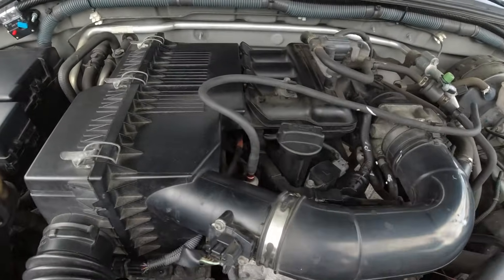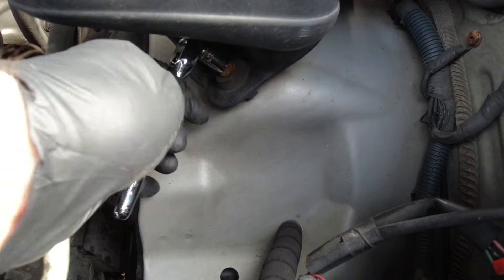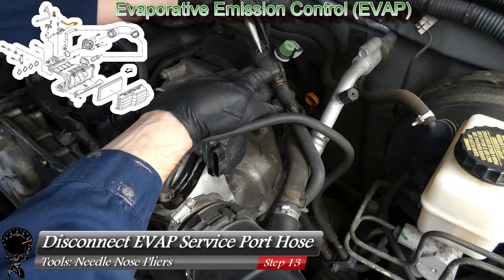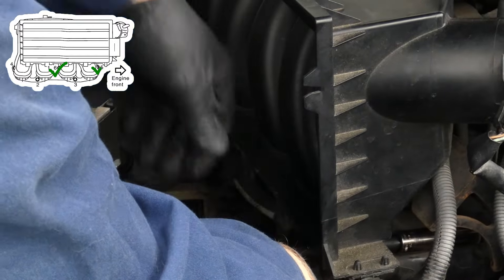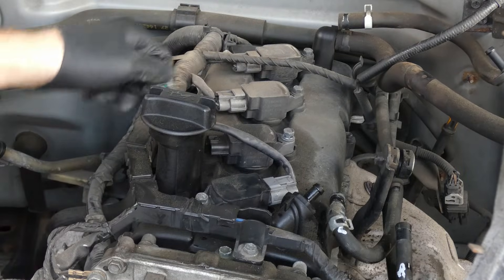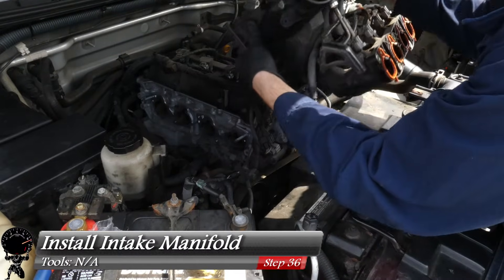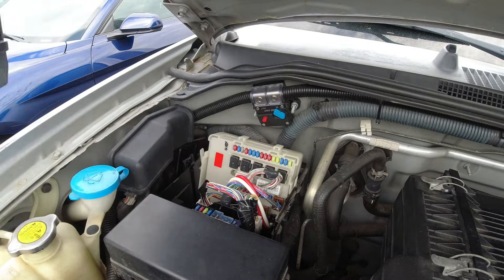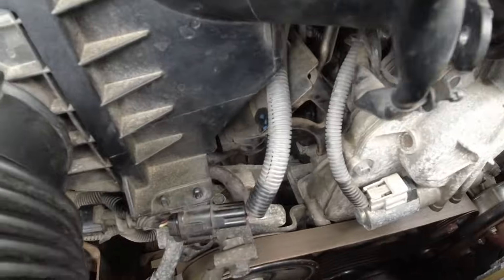How to Replace Spark Plugs for a Nissan Frontier (2008-2014)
We are going over the steps to replace the Spark Plugs and PCV Valve for a 2009 Nissan Frontier XE (L4 – QR25DE). This involves removing the Air ducts, Intake manifold, and several hoses/connectors.
Recommend replacing every 105,000 miles.

Errata: Step 38 Intake manifold bolts = 83 in-lb (9.4 N.m)

1. Tools - 0:27
2. Step 1 (Remove Fuel Pump Fuse (15A)) - 1:28
3. Step 2 (Turnover Engine) - 1:48
4. Step 3 (Remove Air Duct/Resonator Bolts) - 2:32
5. Step 4 (Disconnect Air Duct from Air Cleaner Case) - 2:56
6. Step 5 (Remove Air Duct and Resonator Assembly) - 3:04
7. Step 6 (Remove Air Cleaner Case) - 3:11
8. Step 7 (Mark Hoses) - 3:27
9. Step 8 (Disconnect Mass Air Flow Sensor) - 4:01
10. Step 9 (Disconnect ETC Actuator Harness) - 4:08
11. Step 10 (Disconnect ETC Actuator Water Hoses) - 4:25
12. Step 11 (Loosen Air Duct Clamps) - 4:56
13. Step 12 (Remove Air Duct) - 5:29
14. Step 13 (Disconnect EVAP Service Port Hose) - 5:38
15. Step 14 (Disconnect Brake Booster Hose) - 5:58
16. Step 15 (Disconnect EVAP Canister Purge Valve Harness) - 6:12
17. Step 16 (Disconnect Fuel Injector Harness) - 6:23
18. Step 17 (Remove Quick Connector Cap) - 6:35
19. Step 18 (Disconnect PCV Hose) - 6:44
20. Step 19 (Remove Intake Manifold Support Bolt) - 7:13
21. Step 20 (Remove Intake Manifold Nuts & Bolts) - 7:55
22. Step 21 (Remove Intake Manifold) - 8:24
23. Step 22 (Remove Ignition Coil #1) - 8:35
24. Step 23 (Remove Spark Plug #1) - 8:51
25. Step 24 (Apply Anti-Seize) - 9:16
26. Step 25 (Install New Spark Plug) - 9:37
27. Step 26 (Torque New Spark Plug) - 9:57
28. Step 27 (Install Ignition Coil #1) - 10:07
29. Step 28 (Torque Ignition Coil #1) - 10:28
30. Step 29 (Repeat Steps for Remaining Spark Plugs) - 10:38
31. Step 30 (Remove PCV Valve) - 11:02
32. Step 31 (Install New PCV Valve) - 11:13
33. Step 32 (Clean Engine Block) - 11:18
34. Step 33 (Remove Intake Manifold Gasket) - 12:02
35. Step 34 (Clean Intake Manifold ) - 12:20
36. Step 35 (Install Intake Manifold Gasket) - 13:06
37. Step 36 (Install Intake Manifold ) - 13:26
38. Step 37 (Install Intake Manifold Nuts & Bolts) - 14:07
39. Step 38 (Torque Intake Manifold Nuts & Bolts) - 14:28
40. Step 39 (Install Intake Manifold Support Bolt) - 14:47
41. Step 40 (Install Quick Connector Cap) - 14:58
42. Step 41 (Connect ETC Actuator Water Hoses) - 15:07
43. Step 42 (Connect PCV Hose) - 15:20
44. Step 43 (Install Air Duct) - 15:30
45. Step 44 (Tighten Air Duct Clamps) - 15:41
46. Step 45 (Connect EVAP Service Port Hose) - 15:58
47. Step 46 (Connect Brake Booster Hose) - 16:12
48. Step 47 (Connect ETC Actuator Harness) - 16:27
49. Step 48 (Connect Mass Air Flow Sensor) - 16:32
50. Step 49 (Connect Fuel Injector Harness) - 16:35
51. Step 50 (Connect EVAP Canister Purge Valve Harness) - 16:40
52. Step 51 (Install Air Cleaner Case) - 16:51
53. Step 52 (Install Air Duct and Resonator Assembly) - 17:11
54. Step 53 (Install Air Duct/Resonator Bolts) - 17:29
55. Step 54 (Torque Air Duct/Resonator Bolts) - 17:40
56. Step 55 (Install Resonator Bolt (1 of 2)) - 17:46
57. Step 56 (Install Resonator Bolt (2 of 2)) - 17:51
58. Step 57 (Torque Air Duct/Resonator Bolt) - 17:59
59. Step 58 (Install Fuel Pump Fuse (15A)) - 18:04
60. Step 59 Test Drive - 18:20

Products Used:
Paint Marker Pens
Permatex Anti-Seize Lubricant
Plastic Razor Scraper
LEXIVON Torque Wrench
Extension Bar Set
Socket Adapters
14mm Spark Plug Socket

Tools:
1/4" Torque Wrench
1/4" Socket Wrench
3/8" Socket Wrench
14mm Spark Plug Socket
10mm Sockets
12mm Sockets
23mm Socket Or Adjustable Wrench
Extension Bars
Needle Nose Pliers
Plastic Razor Scraper
Threadlocker
Soapy Water Solution